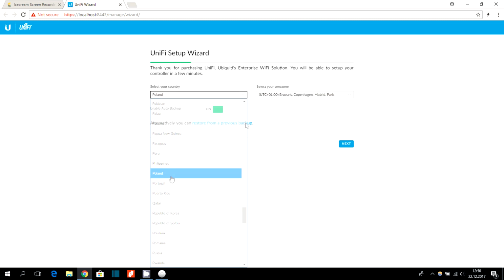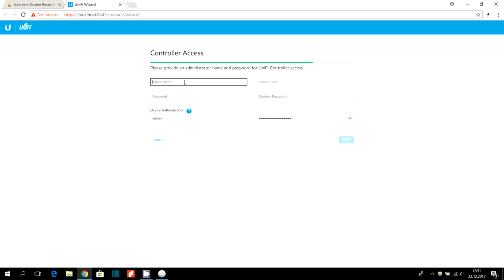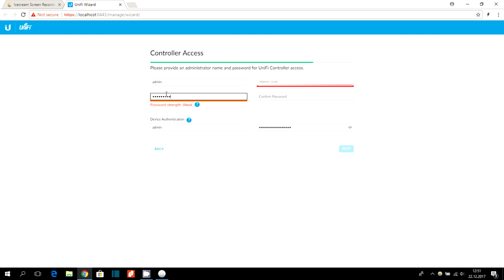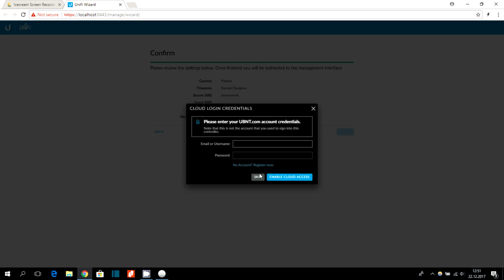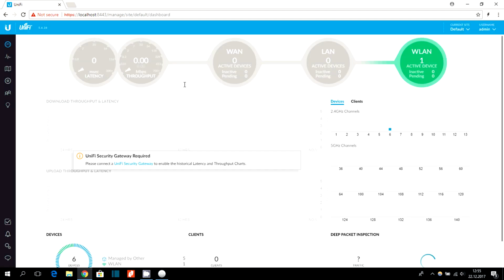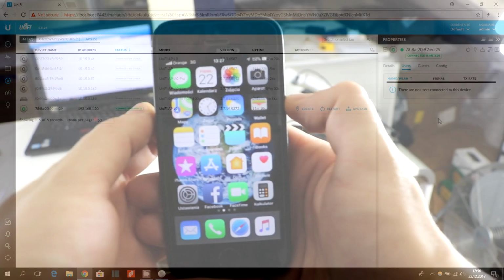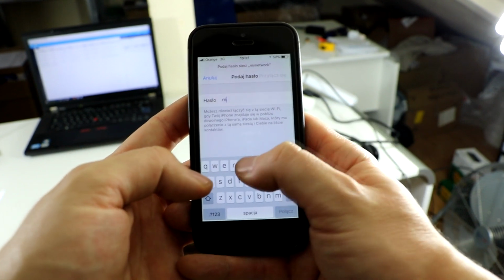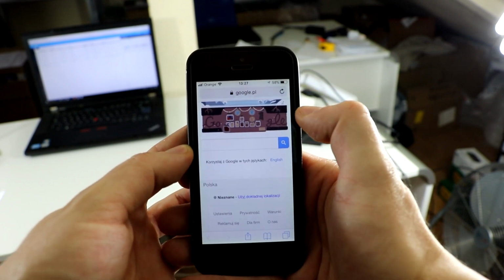UniFi UAP- Unboxing and configuration (VIDEO TUTORIAL):: batna24.com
Video tutorial showing quick unboxing of Ubiquiti UniFi UAP and the way of its configuration. Configuration process is described step by step. The video shows in a quick and easy way how to connect UAP and create a new network.